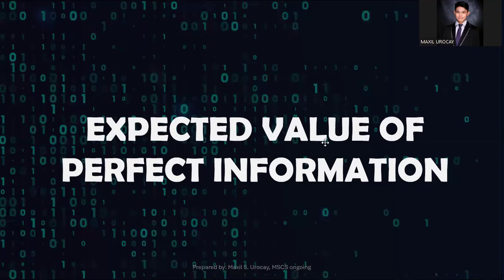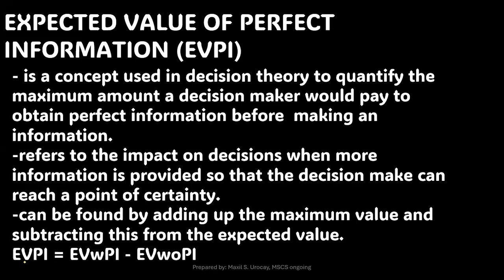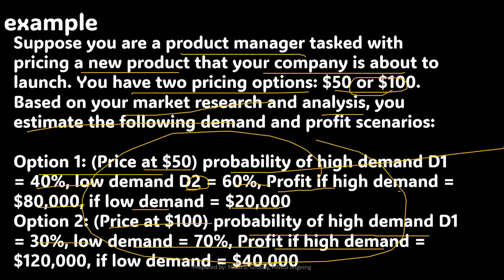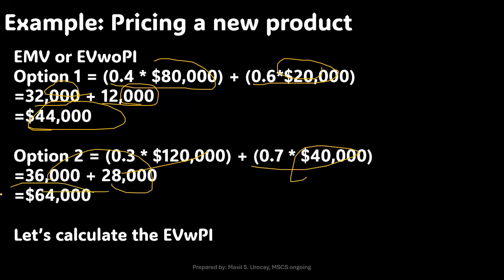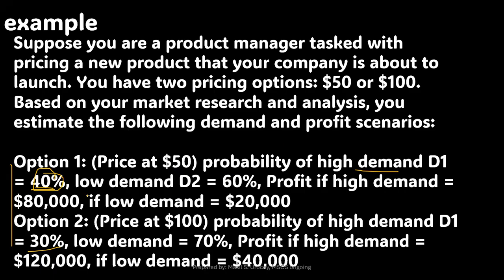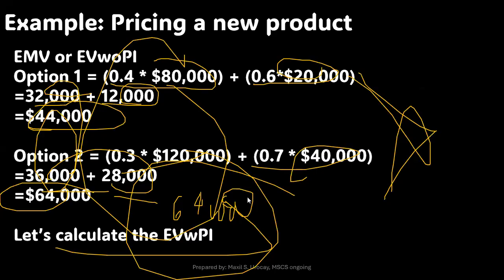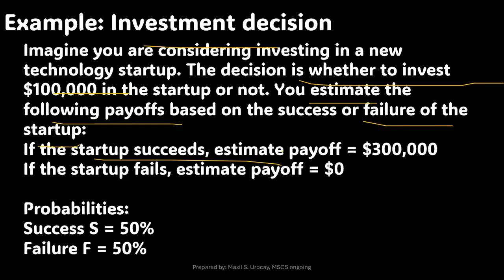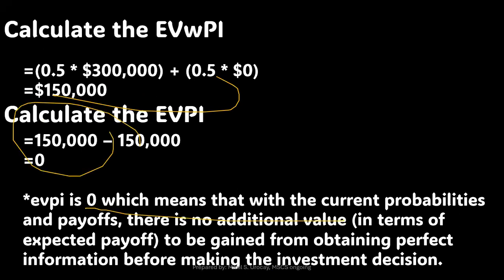EXPECTED VALUE OF PERFECT INFORMATION (EVPI)